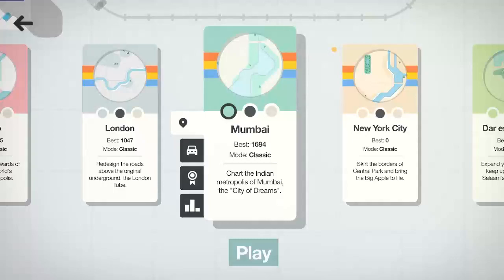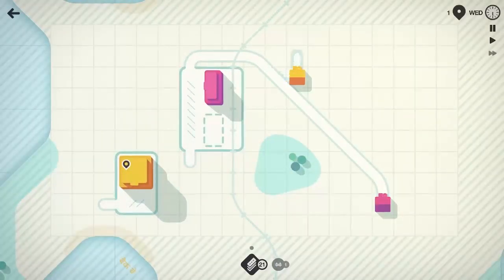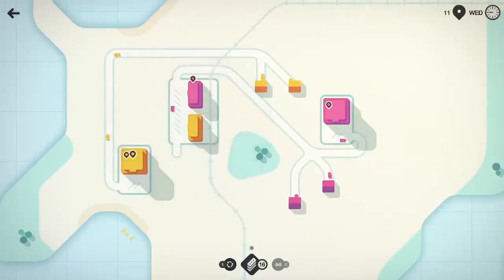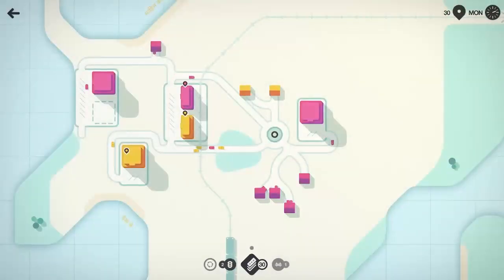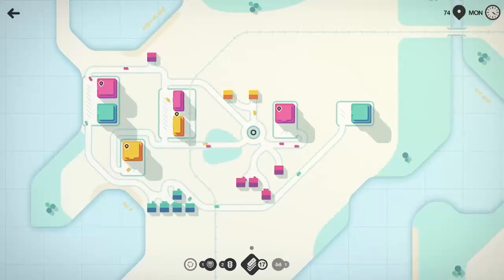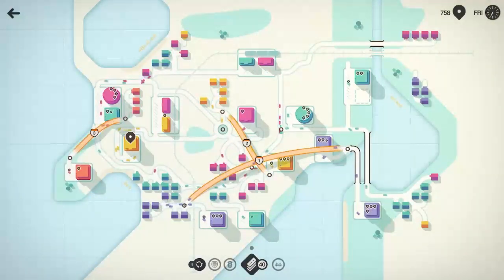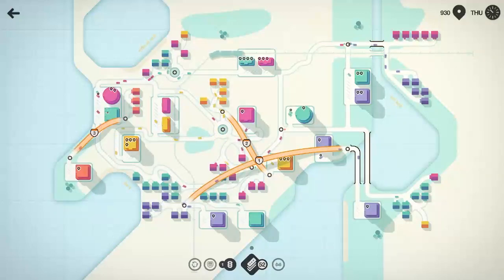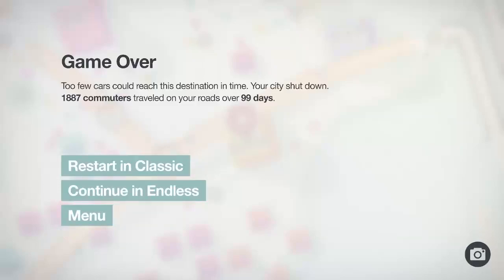I get a DECENT HIGHSCORE (for ME)! (Mini Motorways- Mumbai- Episode 18)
The glorious Tooth & Scrubs Road Company is expanding to Mumbai! A recording failure leads to a HIGH SCORE!